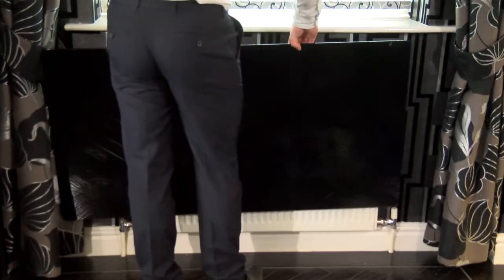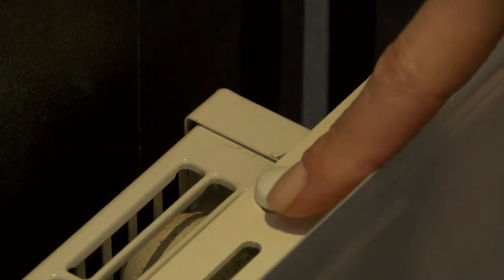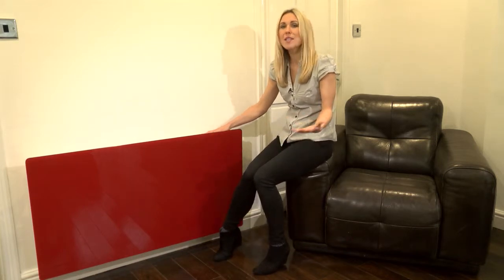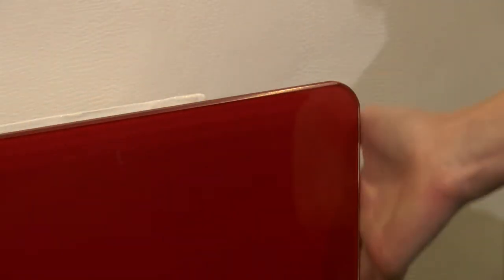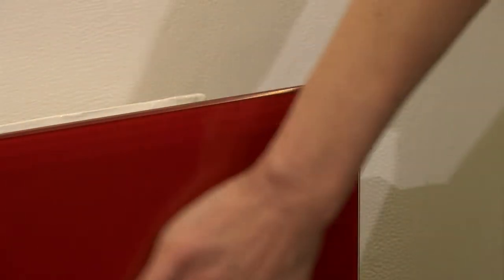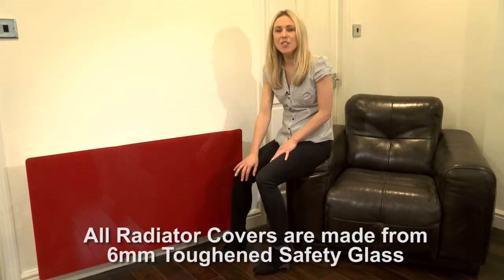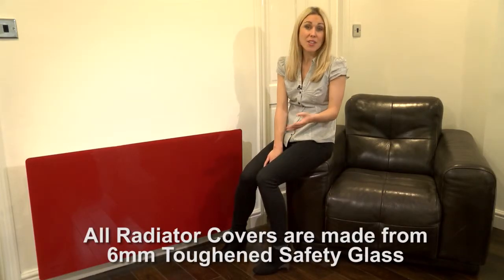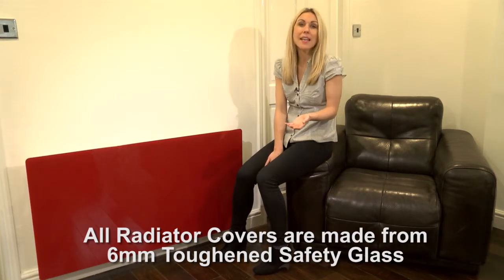Radiator Cover - Deep Red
When you’re looking to add a little feature to the interior décor of your home, radiators are often over looked as covers can be expensive, time consuming to make and a bit of a heat blocker.

Well, we’ve come up with an exciting idea that solves all of these problems … and will help inspire you to think outside the box – our easily mountable, toughened glass radiator covers.

With rounded safety corners and a surface area warm to the touch they are very safe – so they are great for kids’ rooms, shops and care homes too.

Our panels come in a variety of sizes, which will displayed at the end of this video,  and are available in loads of great colours and designs, so you’re bound to find something that inspires – if not, we’re in the process of launching our bespoke design service – so keep your eyes open for that.

Think how much one of these fabulous radiator panels could liven up your office … or bedroom … or lounge … even in the kitchen.

Why not take a look around the online store - give us a call, on 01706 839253 or come visit us in our Lancashire Showroom.